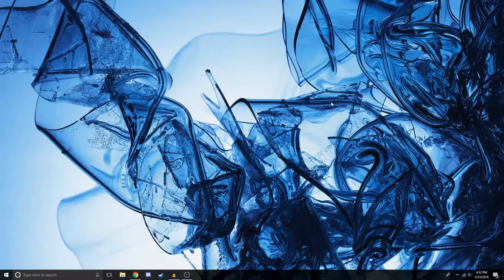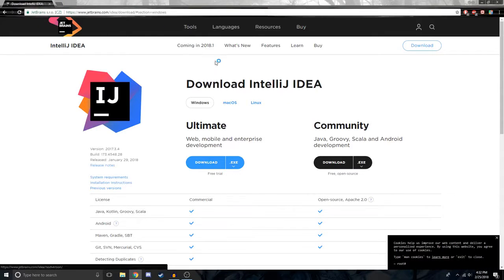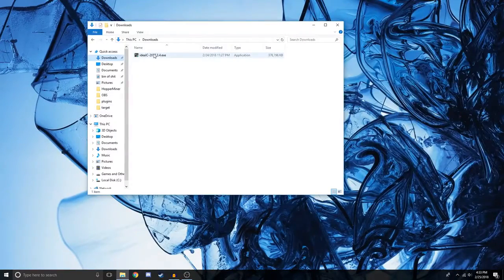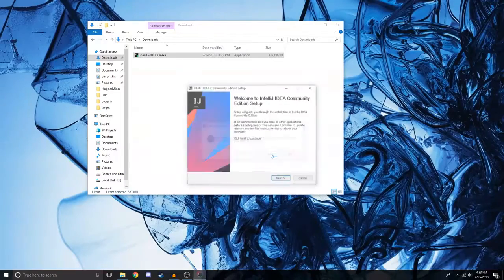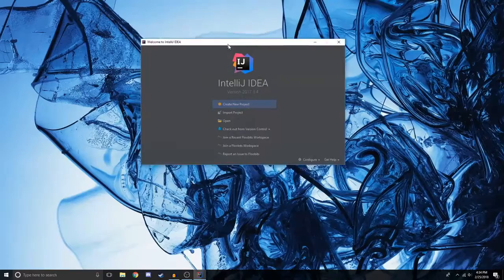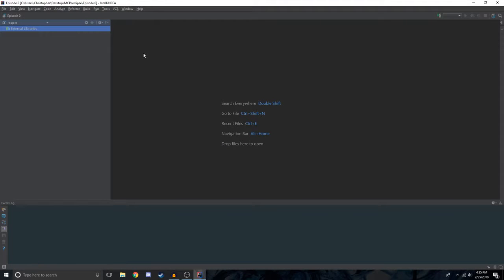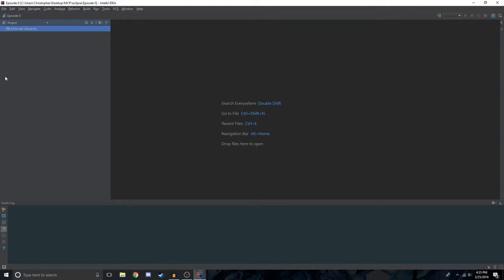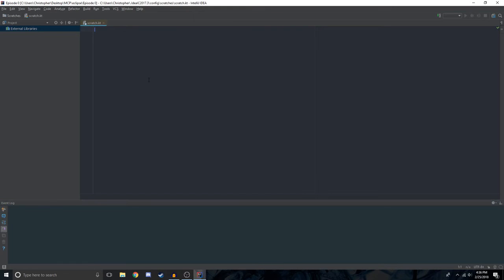Spigot Tutorial | Episode 0 | Setting Up The Environment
In this episode of Spigot Tutorial, we go over setting up the programming environment.